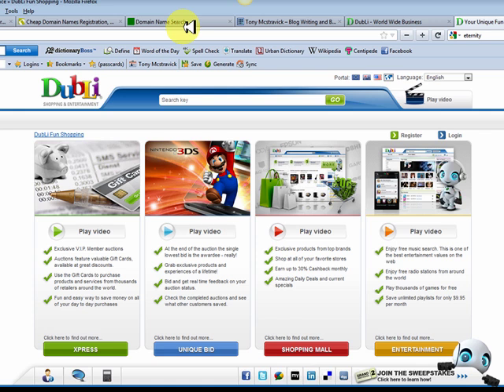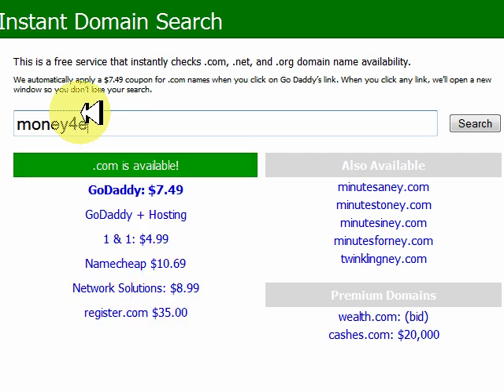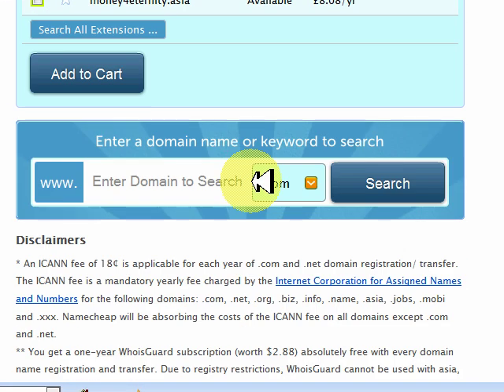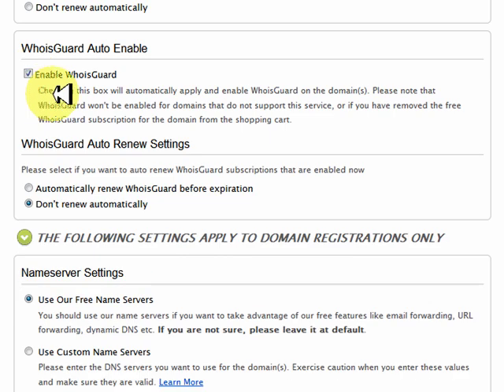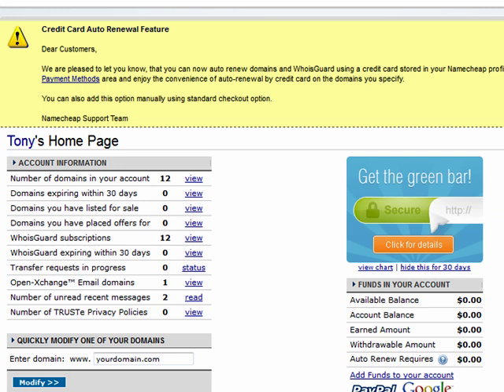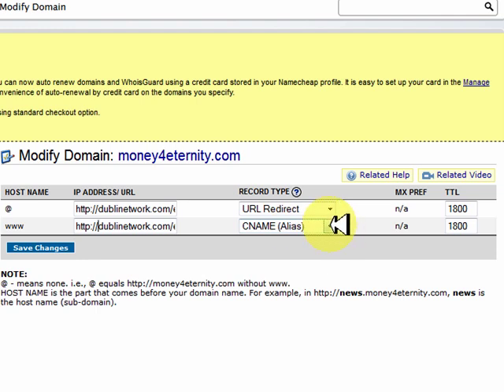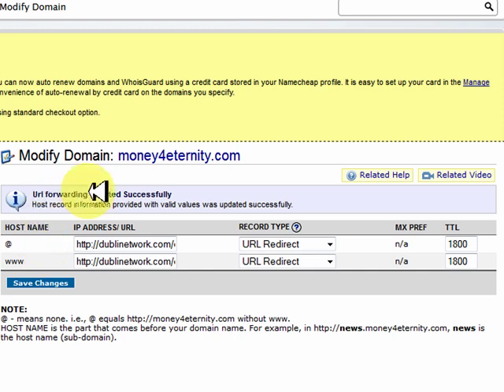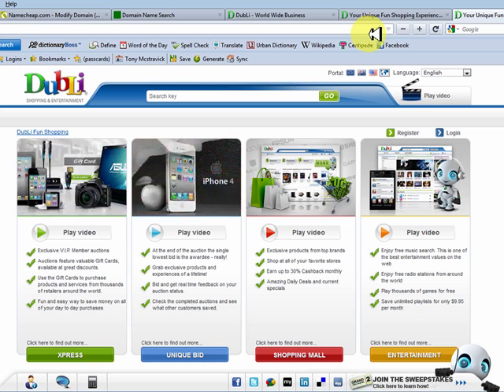How to Redirect a URL - 5 Minutes and You're Done!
How to redirect a URL - In this step by step video you will learn how to find your domain name, register it and then redirect it. Name Cheap is the best site on the web to get your domain name AND with a FREE whois guard!

Regards,